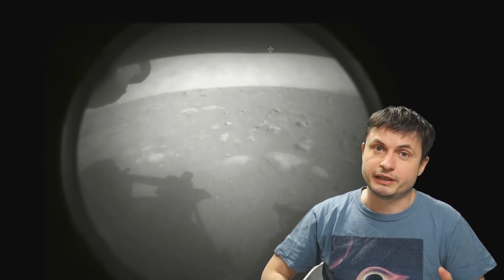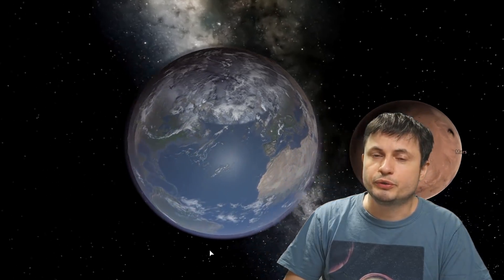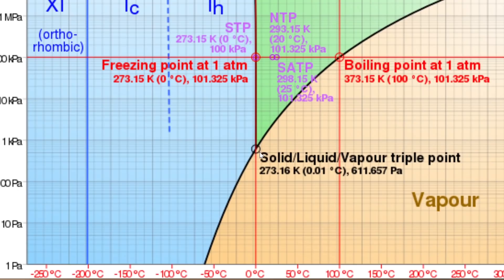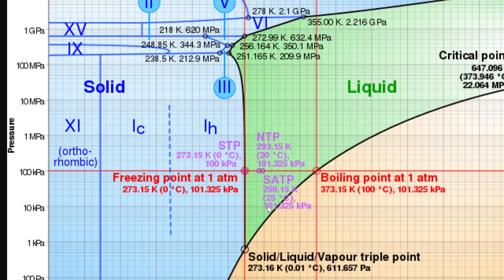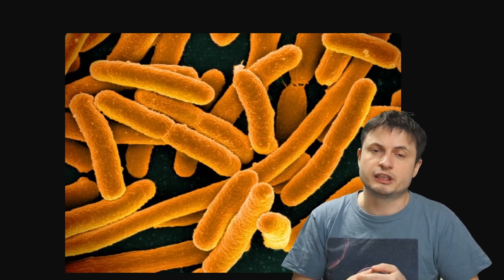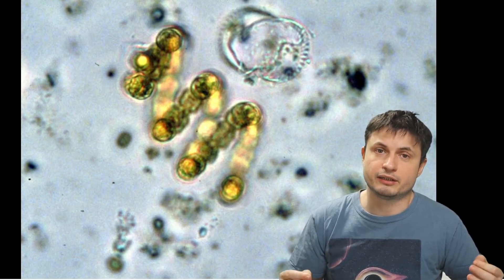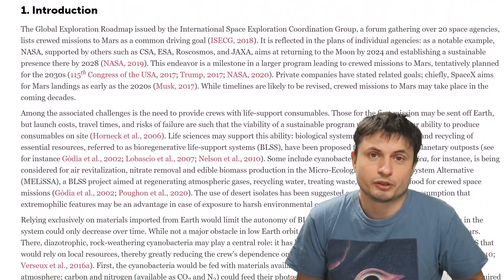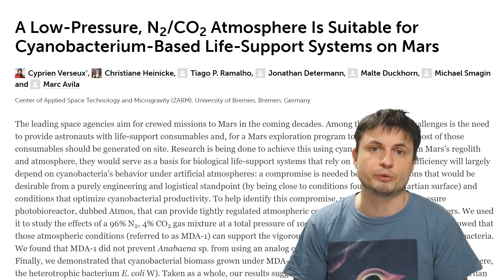Incredibly, Cyanobacteria Could Thrive on Mars, Producing Oxygen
Hello and welcome! My name is Anton and in this video, we will talk about a new discovery that some cyanobacteria could survive on Mars

1GFiTKxWyEjAjZv4vsNtWTUmL53HgXBuvu

Specifically, great thanks to the following members:

Morrison Waud
Vlad Manshin
Mark Teranishi
TheHuntress
Ralph Spataro
Albert B. Cannon
Lilith Dawn
Greg Lambros
adam lee
Gabriel Seiffert
Henry Spadoni
J Carter
Jer
Silver surfer
Konrad Kummli
Nick Dolgy
UnexpectedBooks.com
Mario Rahmani
George Williams
Shinne
Jakub Glos
Johann Goergen
Jake Salo
LS Greger
Lyndon Riley
Lauren Smith
Michael Tiganila
Russell Sears
Vinod sethi
Dave Blair
Robert Wyssbrod
Randal Masutani
Michael Mitsuda
Assaf Dar Sagol
Liam Moss
Timothy Welter MD
Barnard Rabenold
Gordon Cooper
Tracy Burgess
Douglas Burns
Jayjay Volz
Anataine Deva
Kai Raphahn
Sander Stols
Bodo GraÃŸmann
Daniel Charles Smith
Daniel G.
Eugene Sandulenko
gary steelman
Max McNally
Michael Koebel
Sergio Ruelas
Steven Aiello
Victor Julian Castillo
xyndicate
Honey Suzanne Lyons
Olegas Budnik
Dale Andrew Darling
Niji
Peter Hamrak
Matthew Lazear
Alexander Afanasyev
Anton Newman
Anton Reed